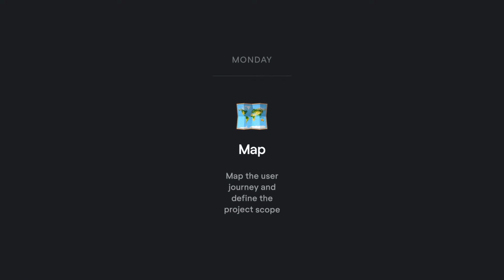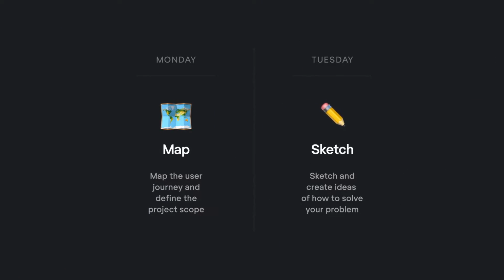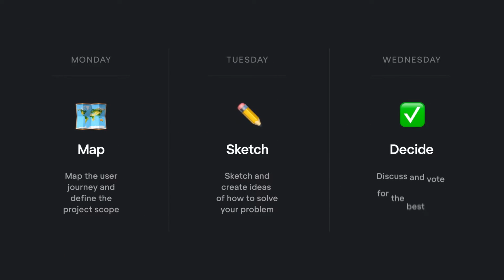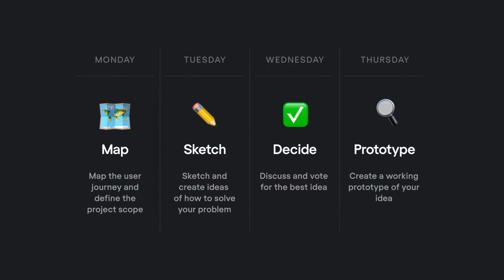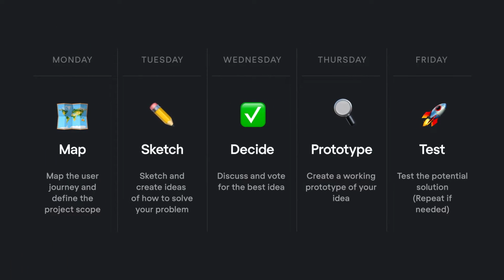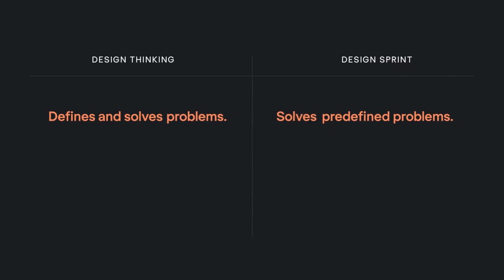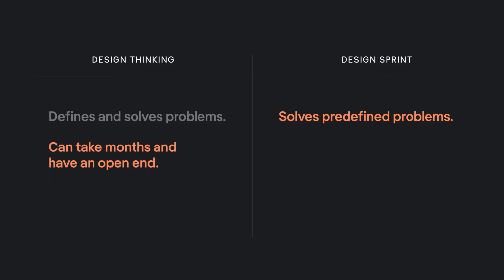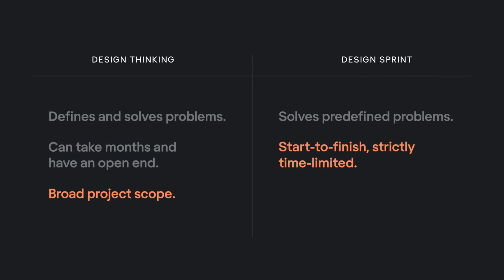The Definitive Guide to Design Thinking vs Design Sprint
Design terminology can be confusing as hell. When to use a design sprint and when a design thinking?

In this video, I will walk you through the differences and similarities between design thinking and design sprint methods. I’ll also help you understand when to apply each of them.

00:00 – Intro
00:32 – What is design thinking?
01:58 – What is a design sprint?
03:52 – What do design thinking and design sprint have in common?
04:37 – When to use a design sprint and when design thinking?